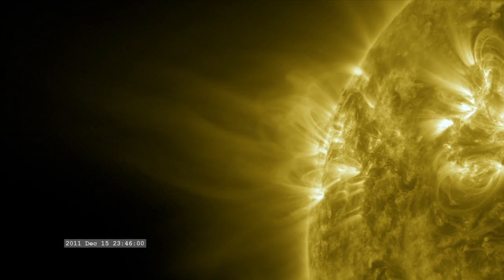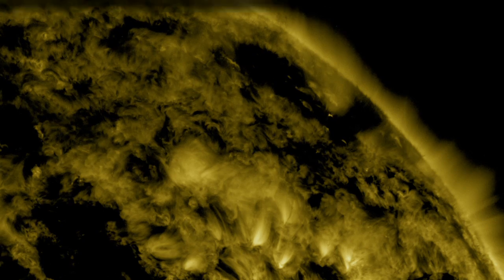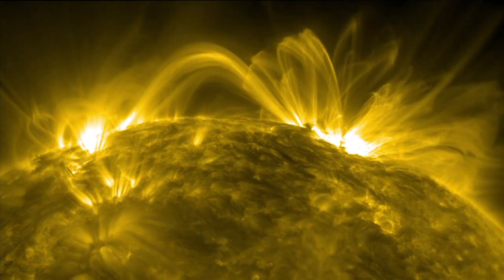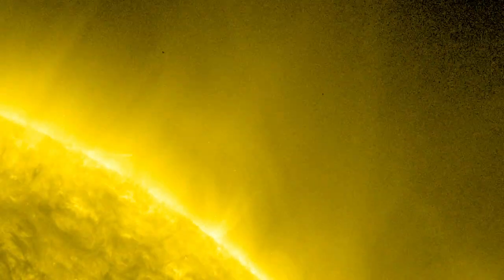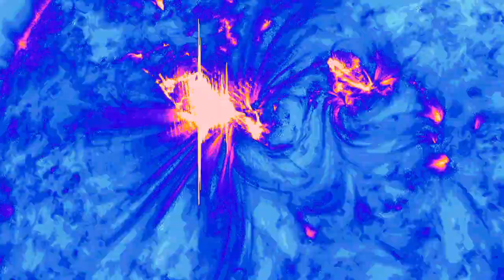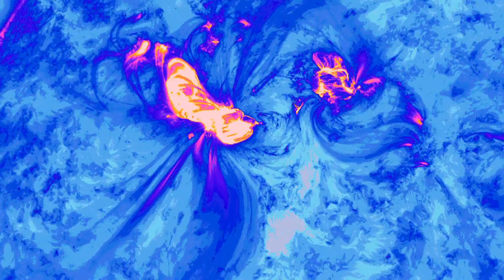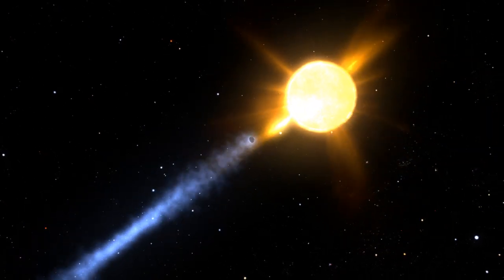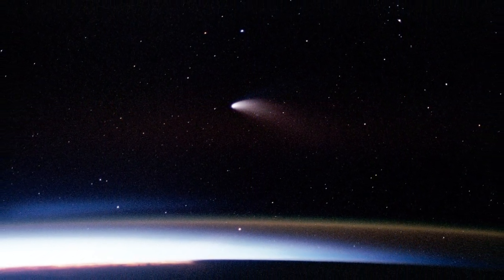NASA SDO - Sungrazing Comets as Solar Probes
To observe how winds move high in Earth's atmosphere, scientists sometimes release clouds of barium as tracers to track how the material corkscrews and sweeps around -- but scientists have no similar technique to study the turbulent atmosphere of the Sun. So researchers were excited in December 2011, when Comet Lovejoy swept right through the sun's corona with its long tail streaming behind it. NASA's Solar Dynamics Observatory (SDO) captured images of the comet, showing how its long tail was buffeted by systems around the Sun, offering scientists a unique way of observing movement as if they'd orchestrated the experiment themselves. Since comet tails have ionized gases, they are also affected by the Sun's magnetic field, and can act as tracers of the complex magnetic system higher up in the atmosphere. Comets can also aid in the study of coronal mass ejections and the solar wind.

Credit: NASA SDO